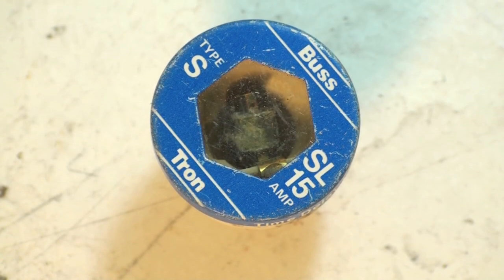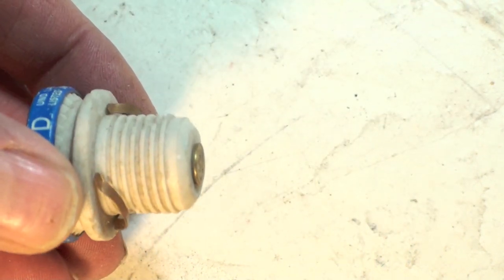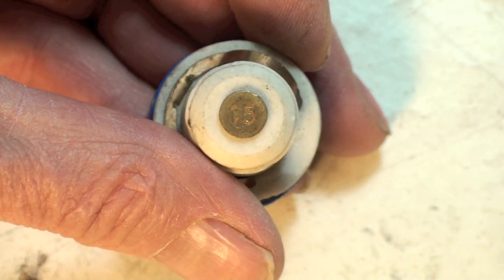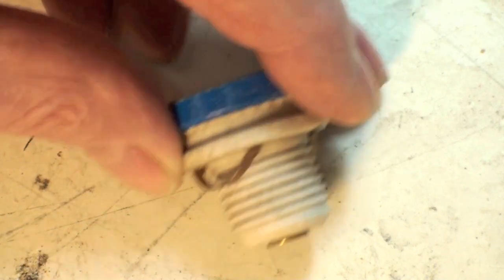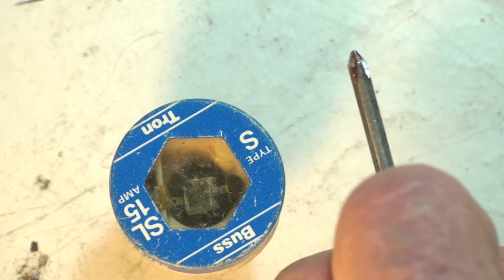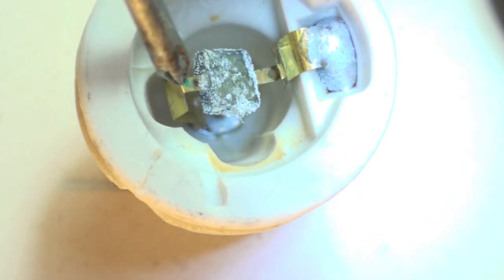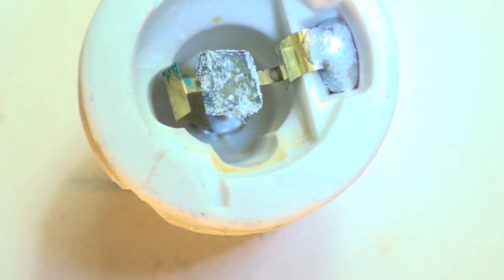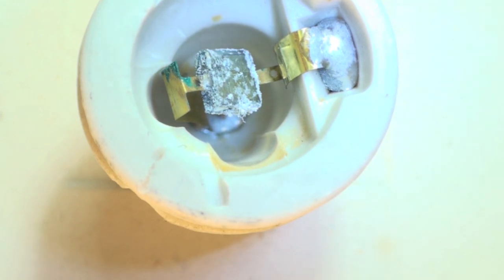The screw in slow blow fuse. Fuses part 4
A description of the time delay screw in fuse that uses an adaptor to eliminate use of the wrong fuse in a circuit.  How it works.